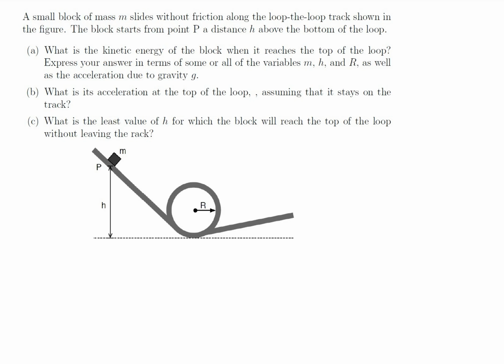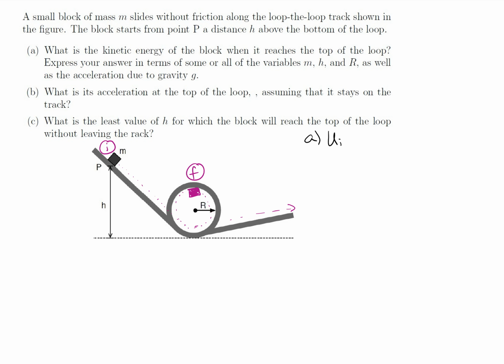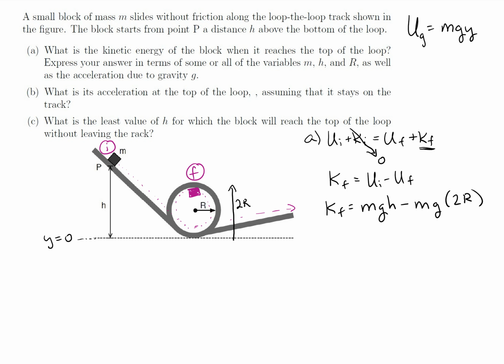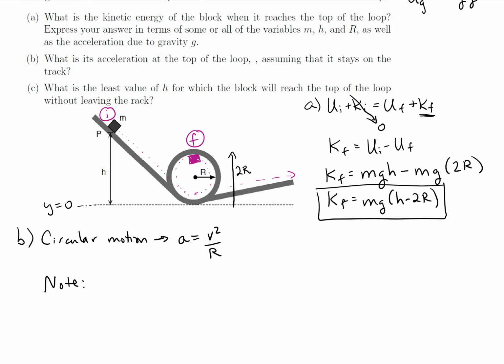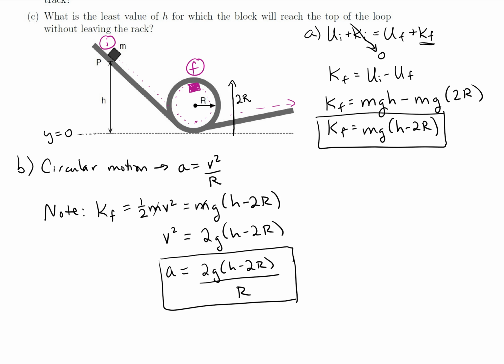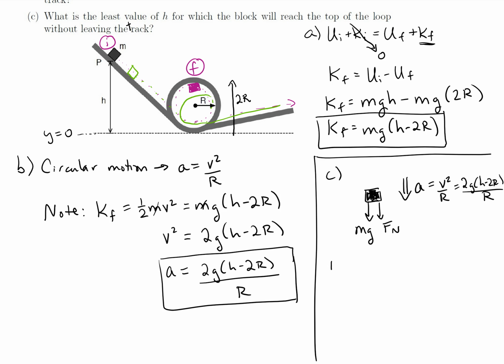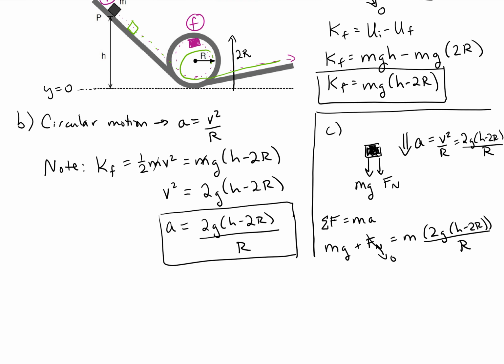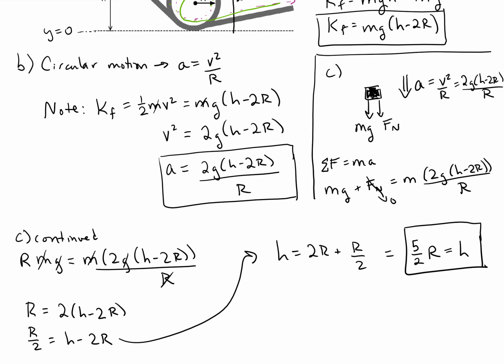grav PE loop de loop